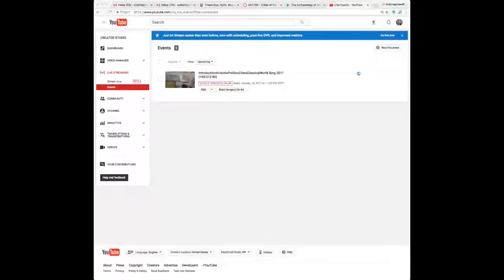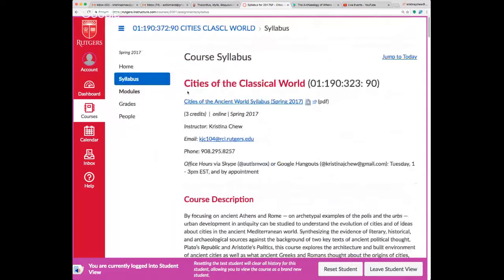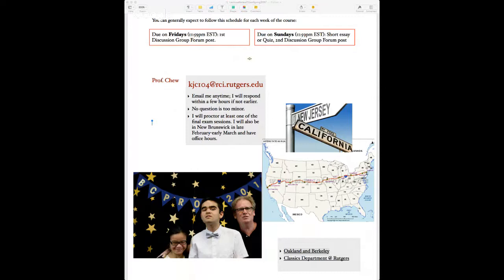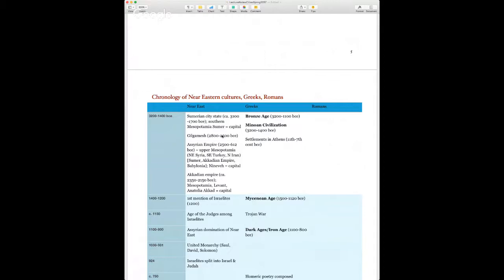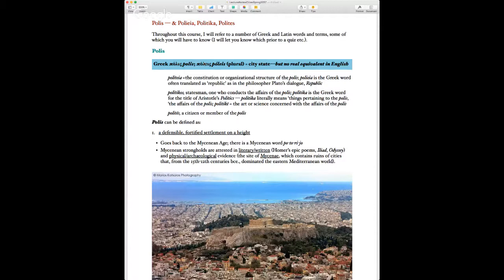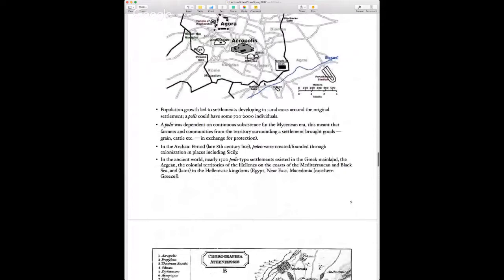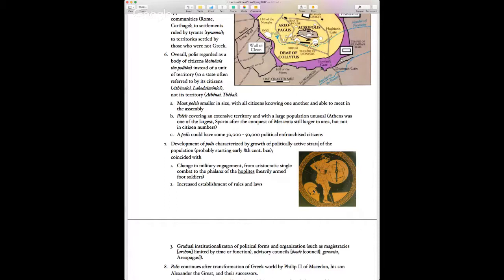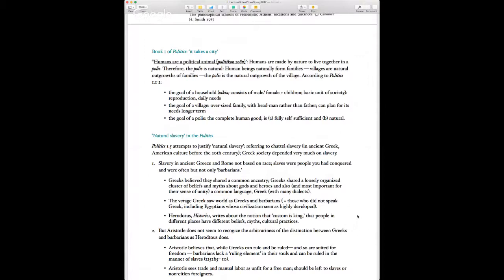IntroductionAristotlePoliticsCitiesClassicalWorld Sprg 2017 (190:372:90)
An introduction about the mythical origins and topography of Athens, the concept of the polis in ancient Greece, and Aristotle's Politics, for an online course in Cities of the Classical World in the Department of Classics, Rutgers University, Spring 2017.